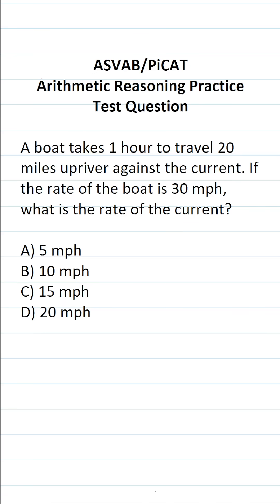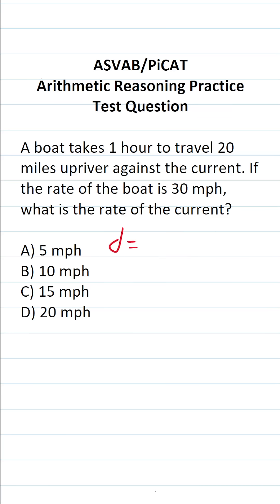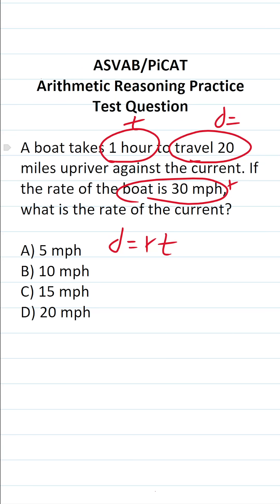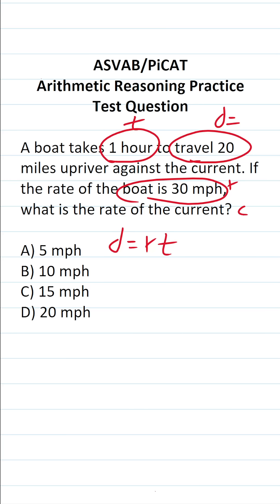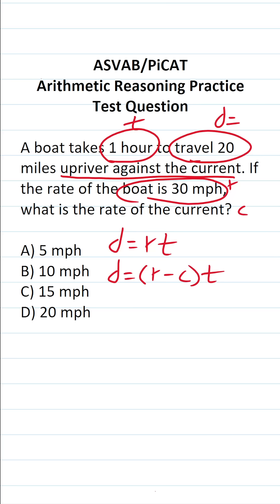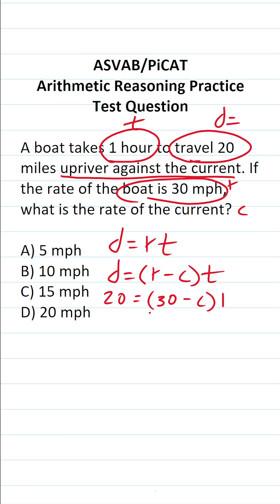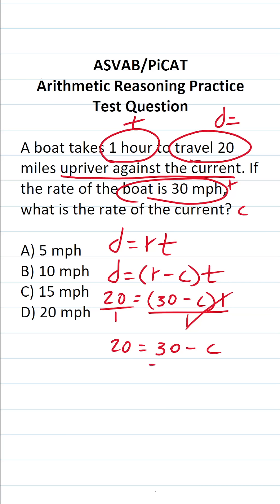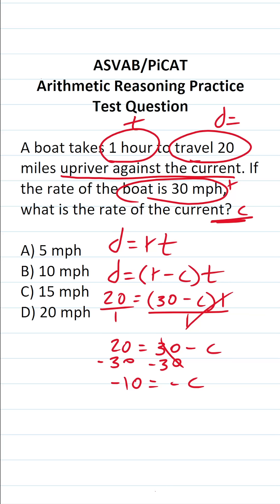ASVAB/PiCAT Arithmetic Reasoning Practice Test Question: Distance, Rate, and Time (d = rt)